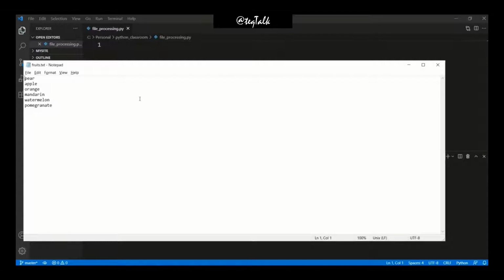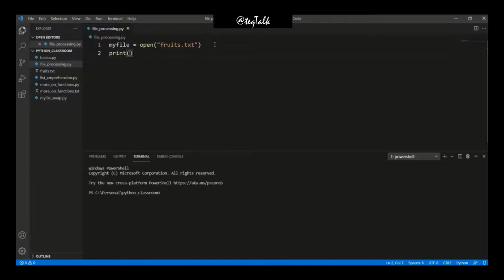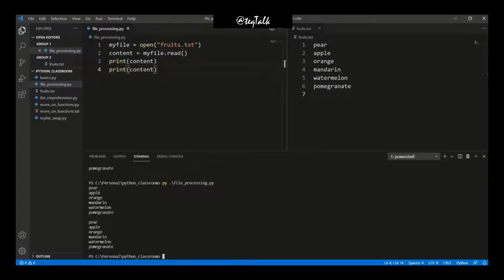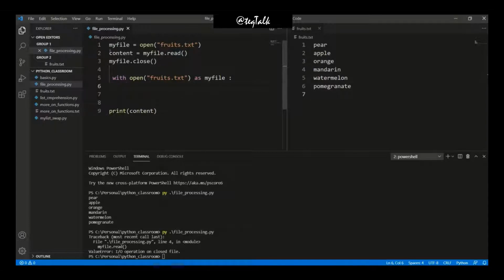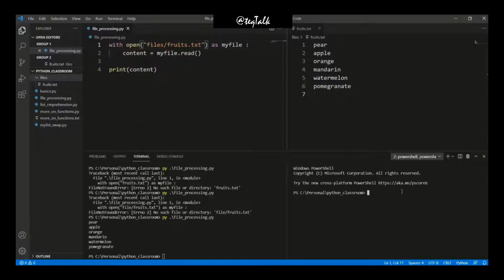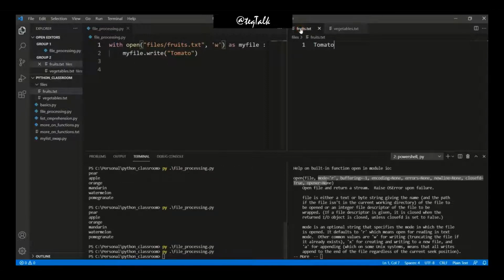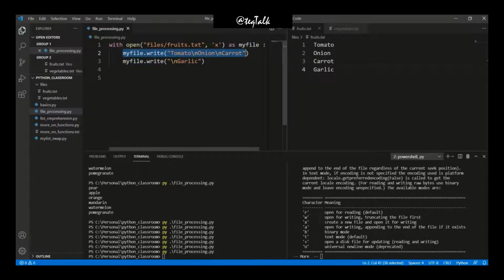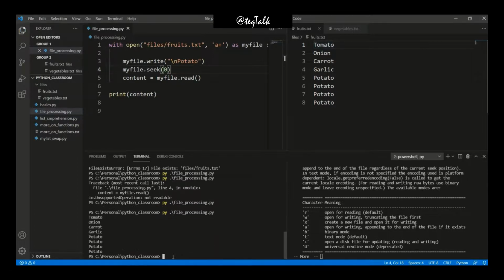Python Tutorial for Advanced | Classroom 10 | How to READ, WRITE and APPEND content in a file?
What is file processing in python?
How to read content from a file using python?
How to create a new file using python?
How to write content in a new file using python?
How to append content in an existing file using python?
What is WITH context manager?
How to process a file using WITH context manager?

Find out all answers in this video!